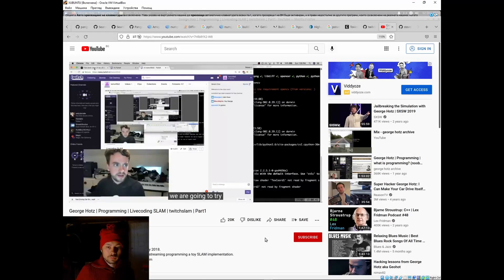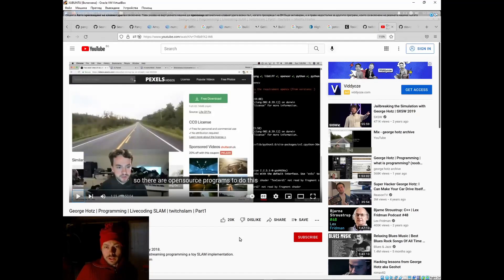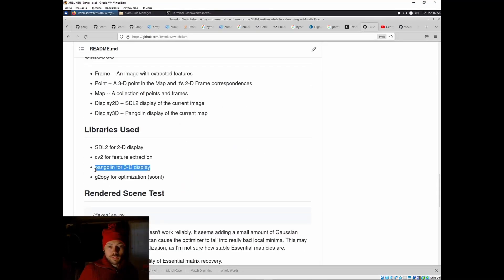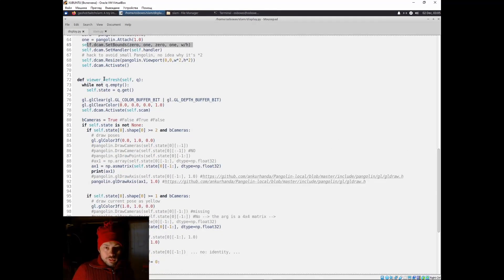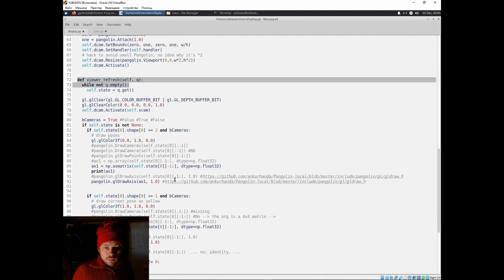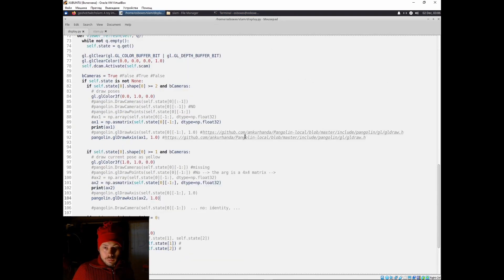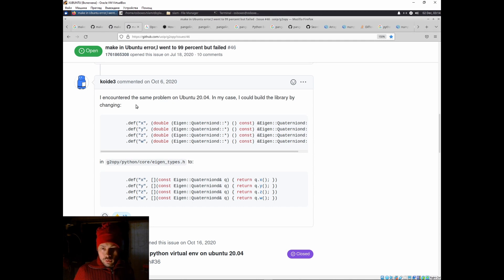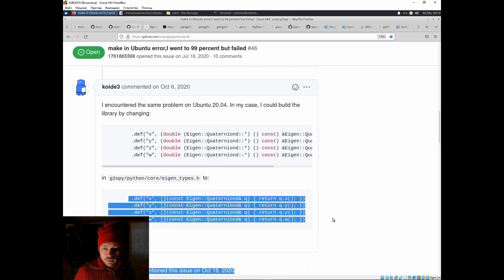George Hotz's twitchslam tutorial with the Current API calls - SLAM Pangolin 2021 - Updating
SLAM pangolin python Fixing several differences in the Pangolin API used in the 2018 tutorial to run with the current version in Python. pypangolin SetBounds, glDrawPoints, glDrawAxis , numpy.asmatrix(...)

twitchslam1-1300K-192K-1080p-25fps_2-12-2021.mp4